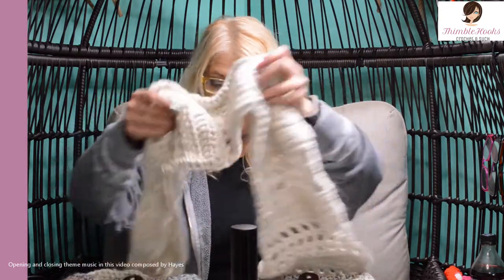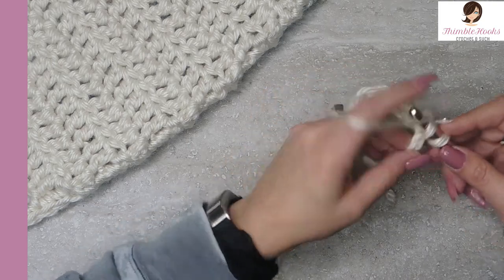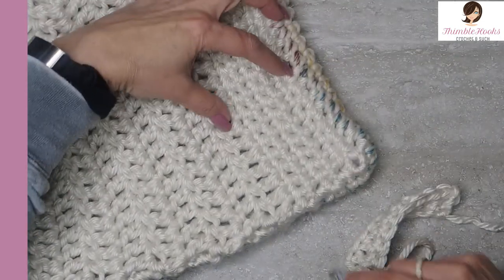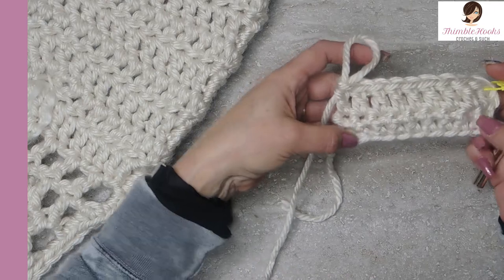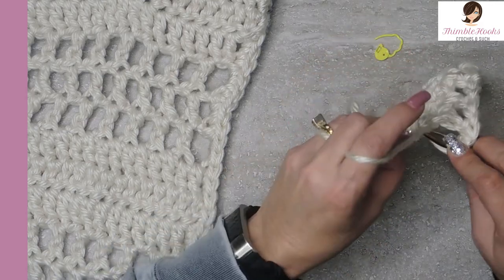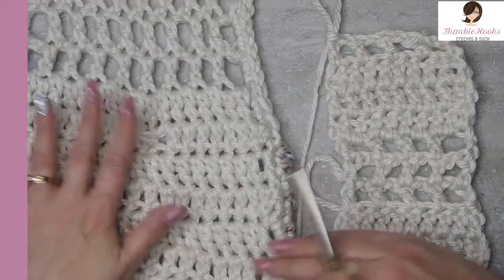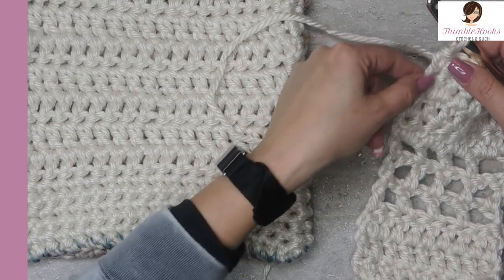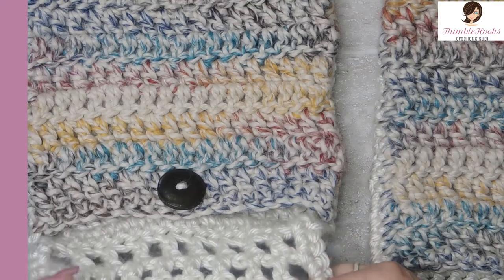Crochet My 4 Hour Bulky Scarf With Large Pockets / Tutorial How To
It's Flashback Friday!  My last one, maybe forever.  Flashback Friday is now changing to "TGIF Friday".
It will be reserved for special projects going forward - be sure to check it out!
Today we revisit one of my favorite designs of mine.  It is my bulky scarf with extra large pockets at each end.  My iPad even fits in them!  They also button closed.  And yes, you can make this awesome scarf in about 4 hours - go do it!